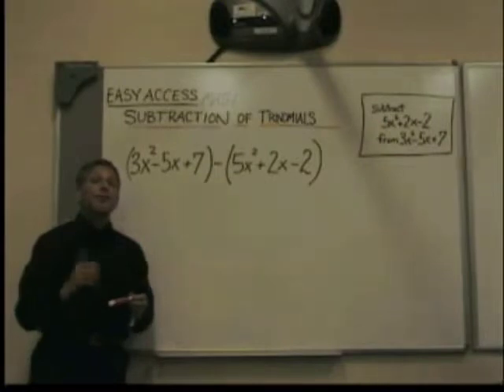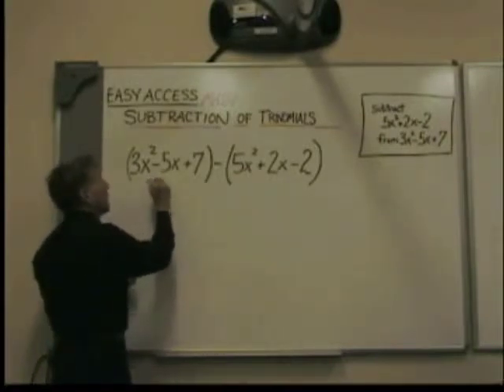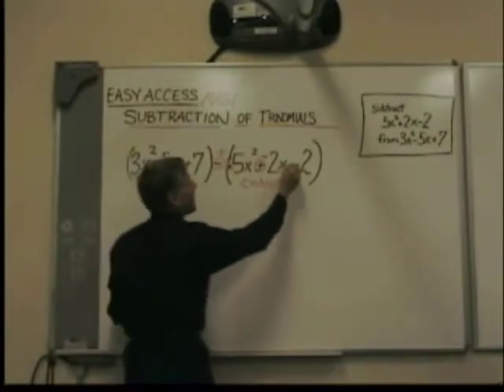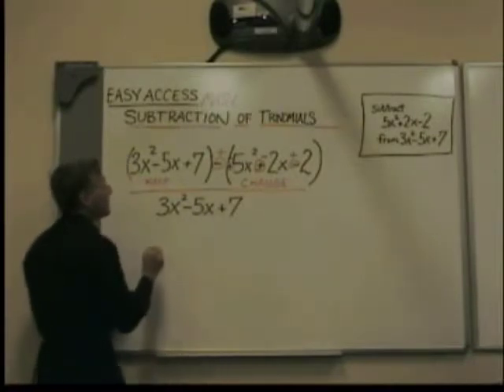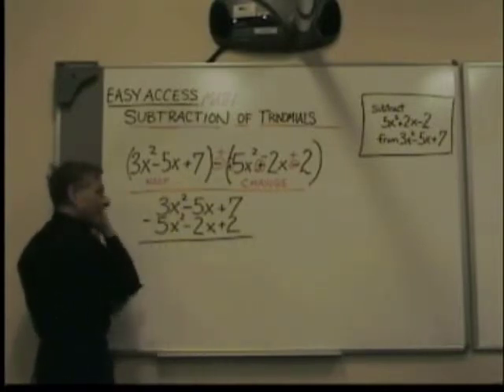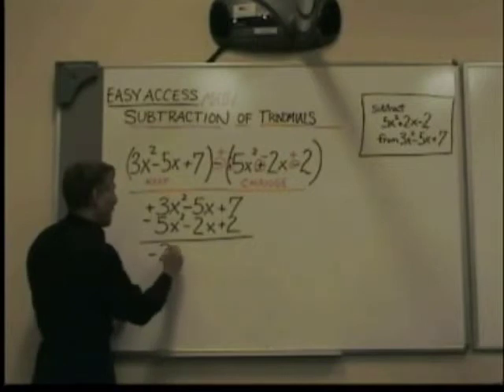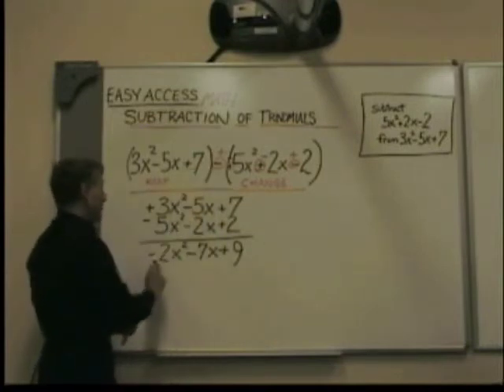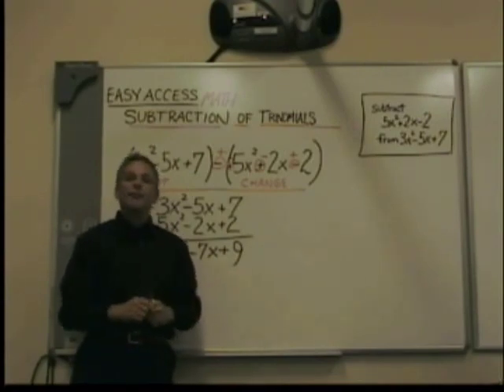EASY ACCESS MATH SUBTRACTION OF TRINOMIALS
Subtraction  of one  trinomial by another trinomial. YOU MAY WISH TO REVIEW ADDITION OF SIGNED NUMBERS FIRST!